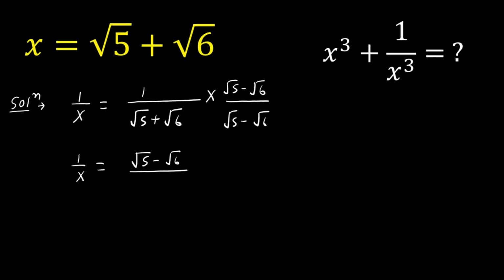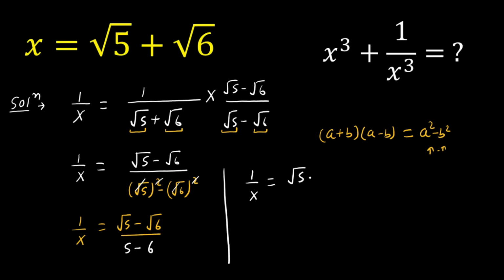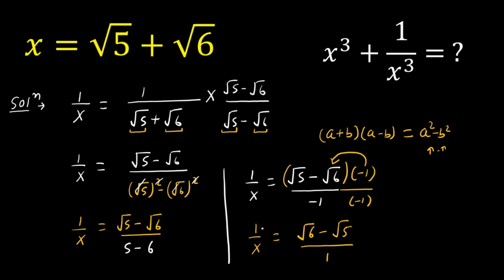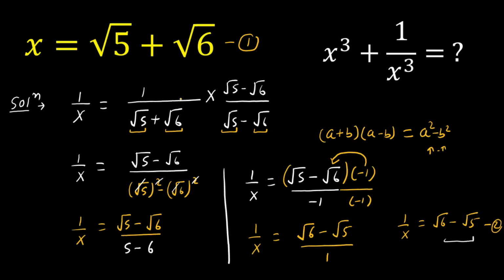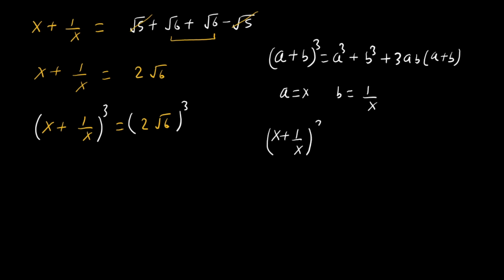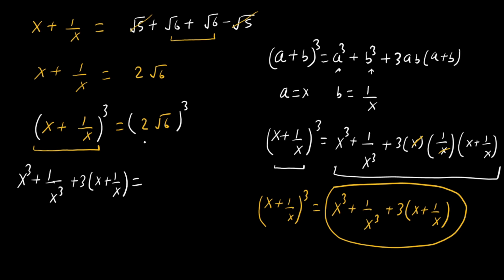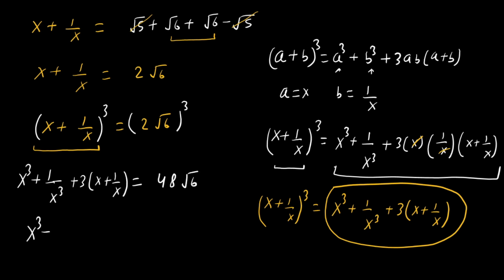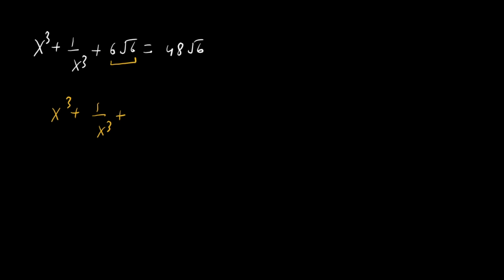Nice Algebra Problem | USA Math Olympiad